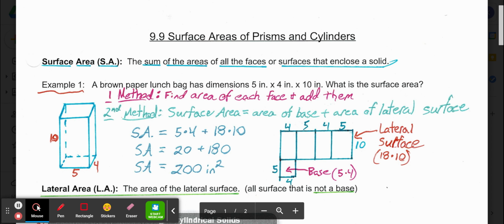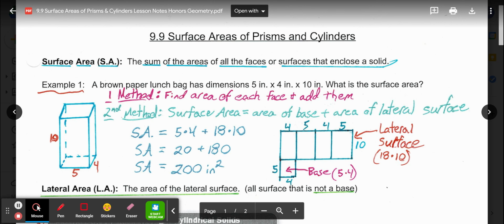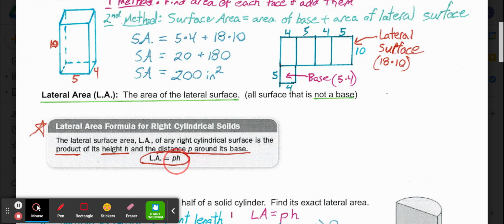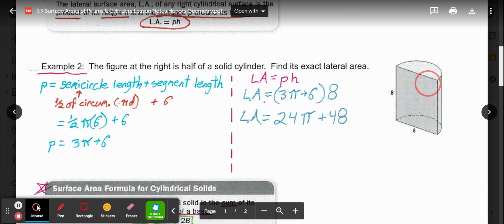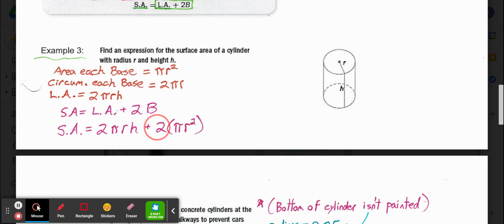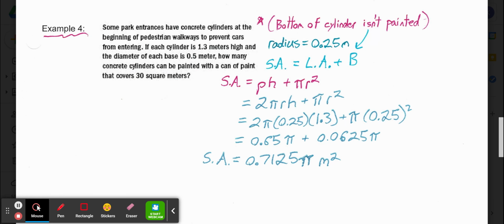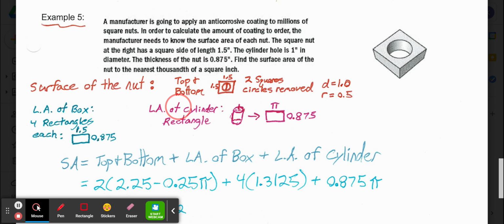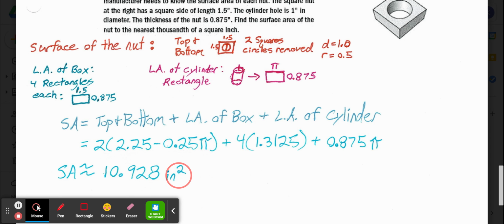9.9 Surface Areas of Prisms and Cylinders Video Lesson Honors Geometry